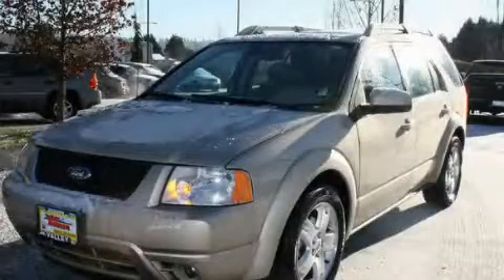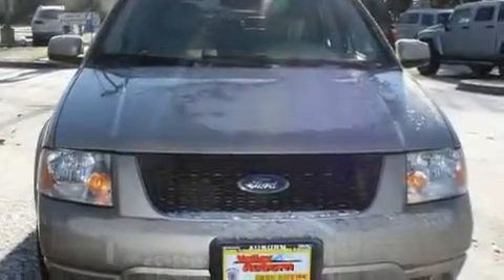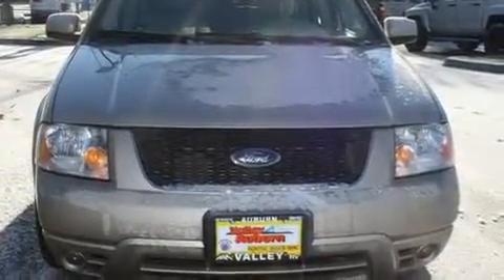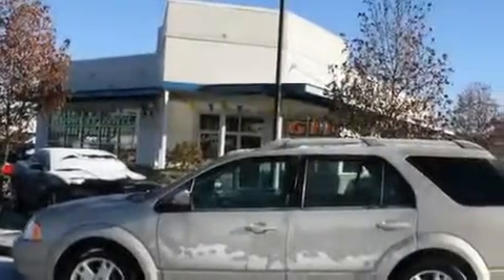2006 Ford Freestyle Auburn WA 98002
Year : 2006
 Make : Ford
 Model : Freestyle
 Engine : 3.0L V6 EFI
 Trans . : Automatic
 Exterior : Tan
 Miles : 51,861
 Interior : Gold
 Valley Pontiac Buick GMC
 3104 Auburn Way
 Auburn , WA 98002
 Used 2006 Ford Freestyle Auburn WA